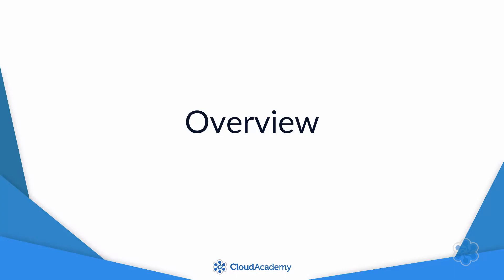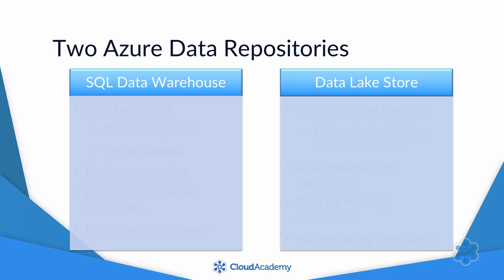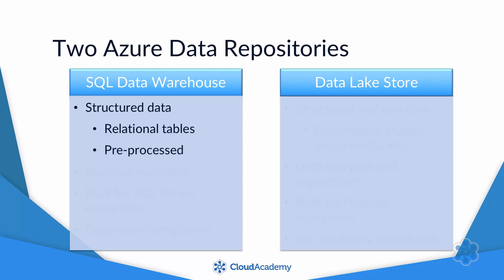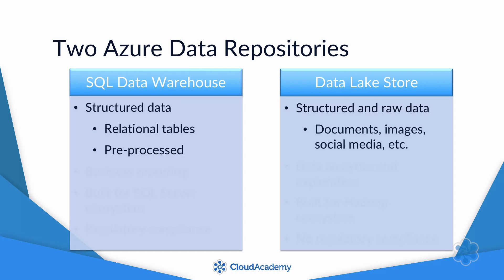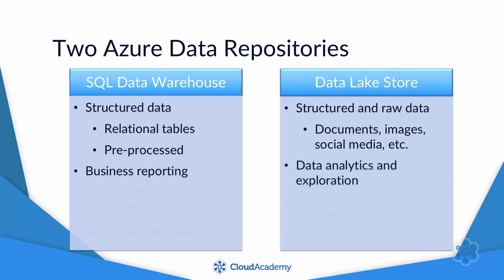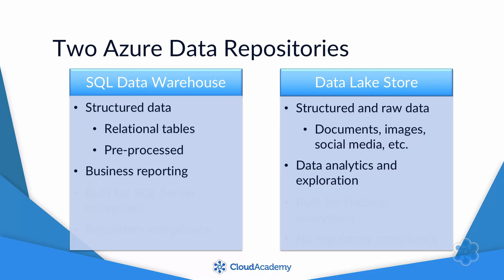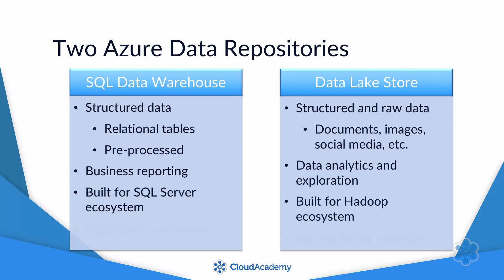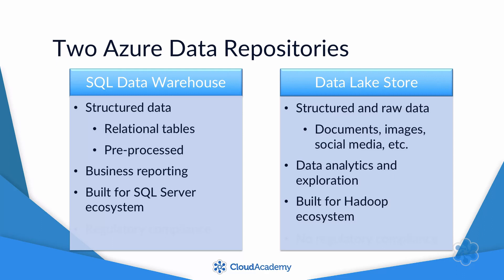What is the difference between Azure Data Lake Store & Azure SQL Data Warehouse?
In this course, you will follow hands-on examples to import data into Azure Data Lake Store, then secure, process, and export it. Finally, you will learn how to troubleshoot processing jobs and optimize I/O.